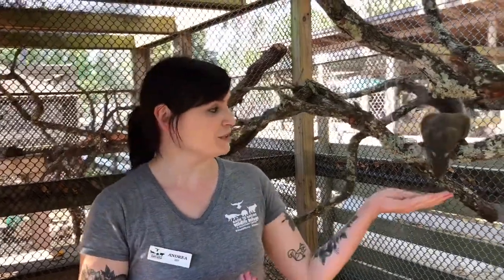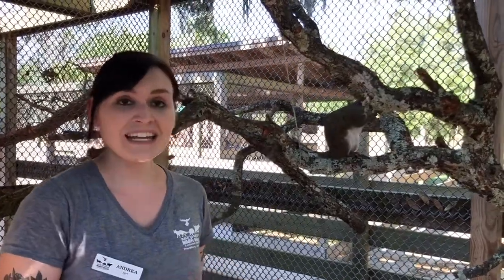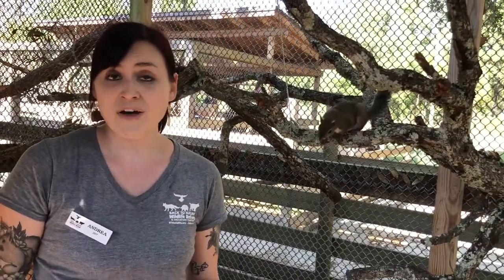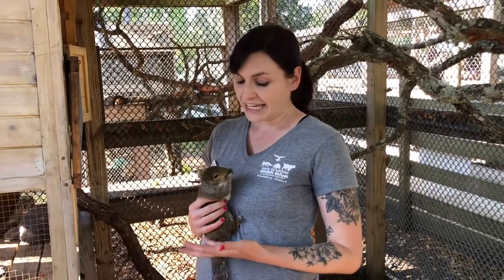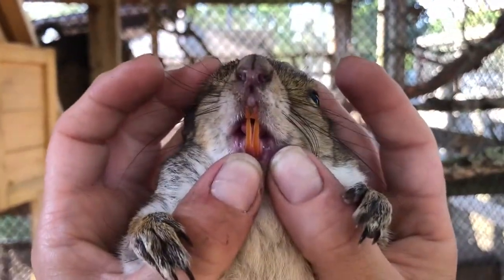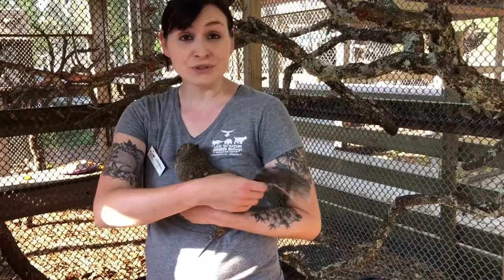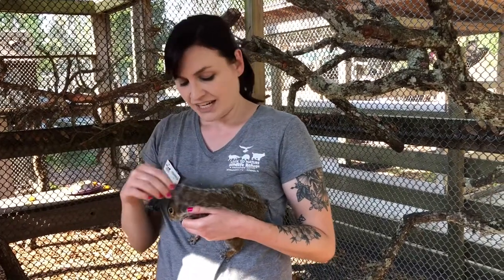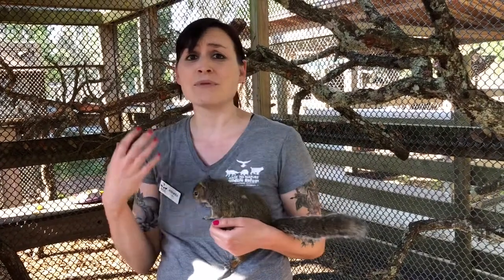Eastern Grey Squirrels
Meet Gretchen and Junior, learn about squirrels and even see squirrel teeth up-close!